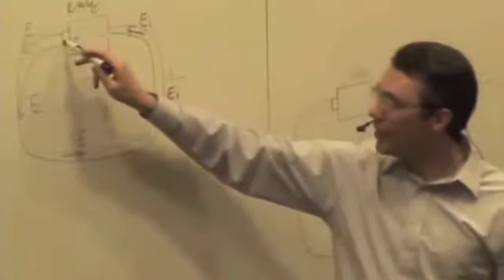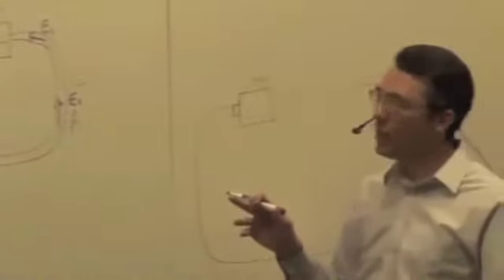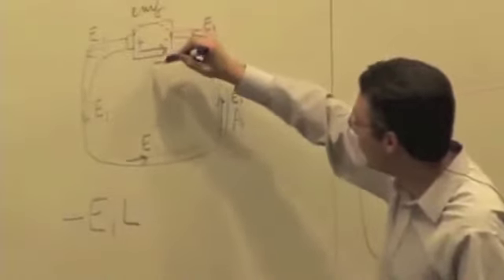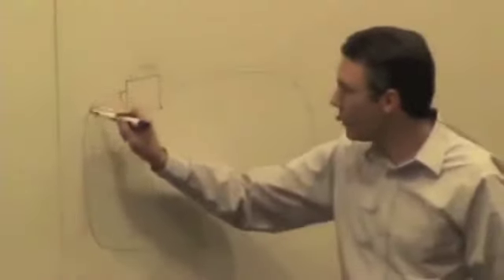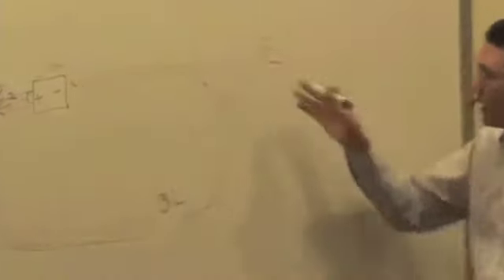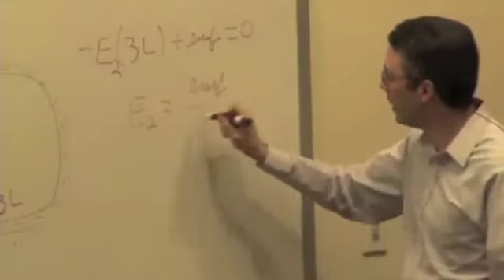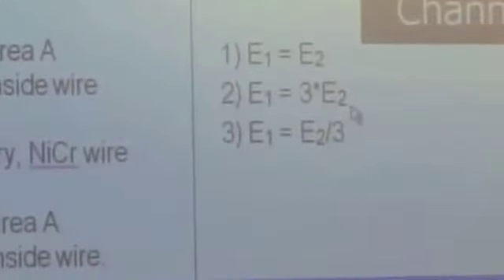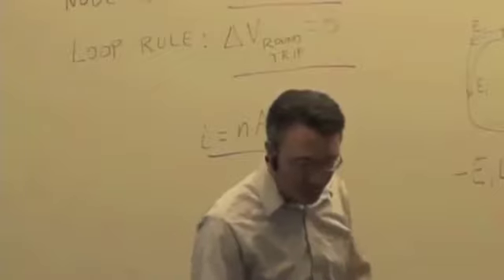M & I II: Circuit Analysis in Terms of Fields Video 1 Part 1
Circuit Analysis Explanation: Q&A